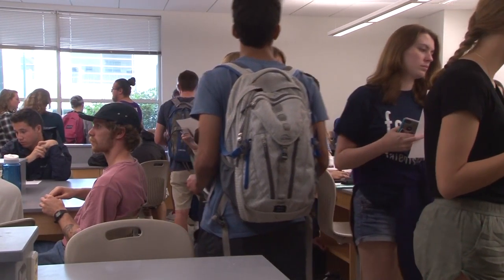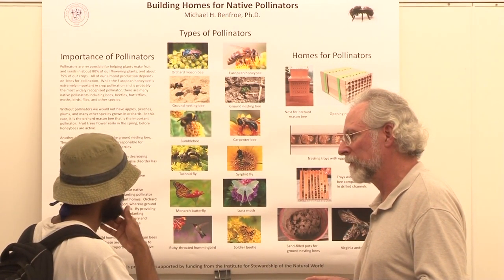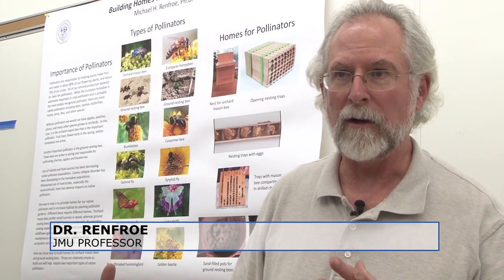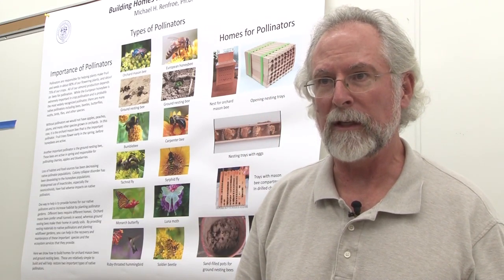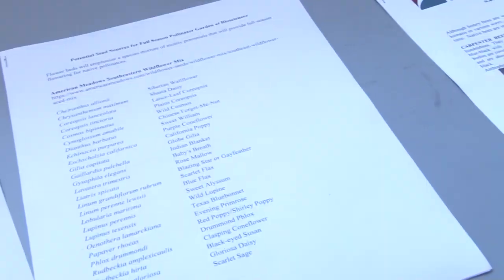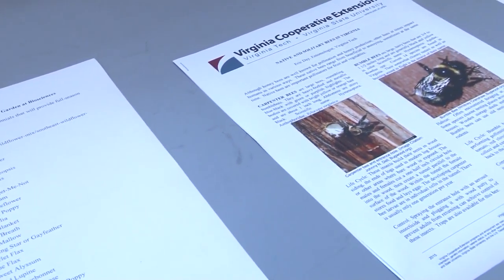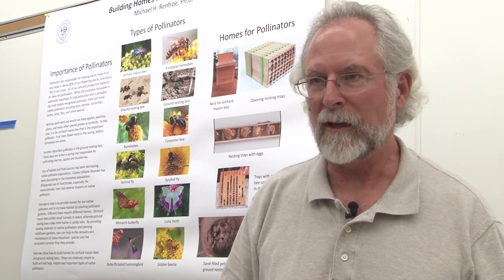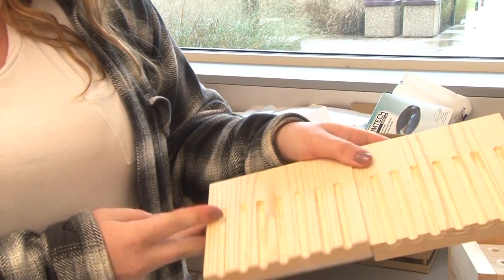Building Bee Houses | October 5, 2018 | Breeze TV | JMU